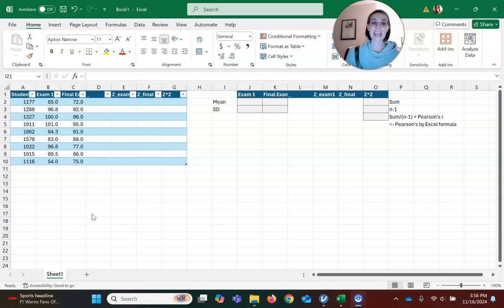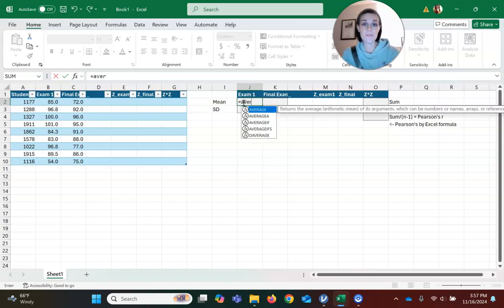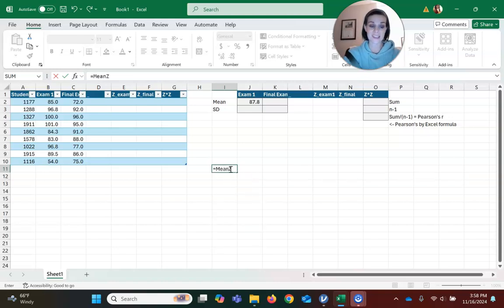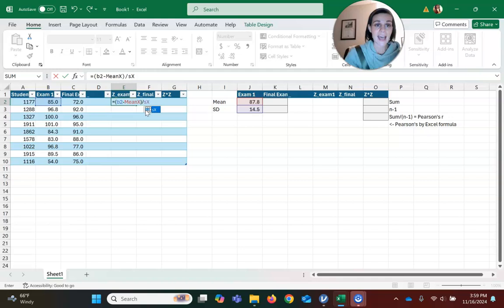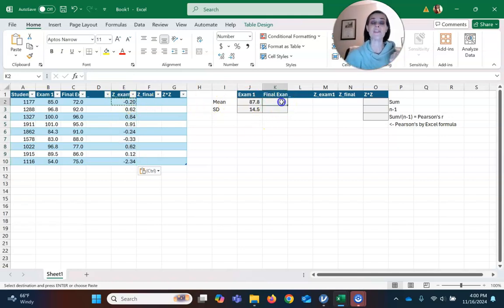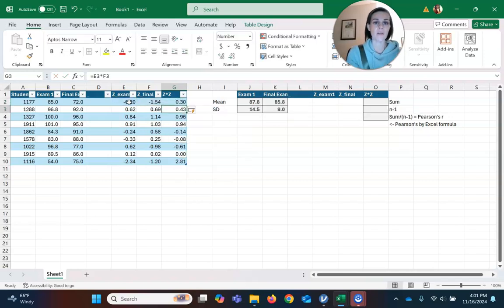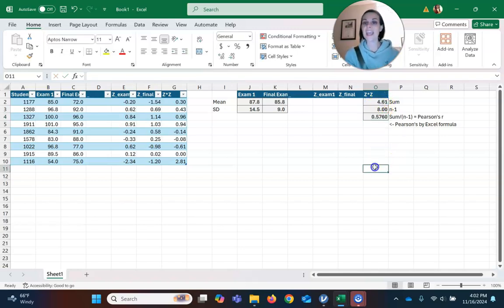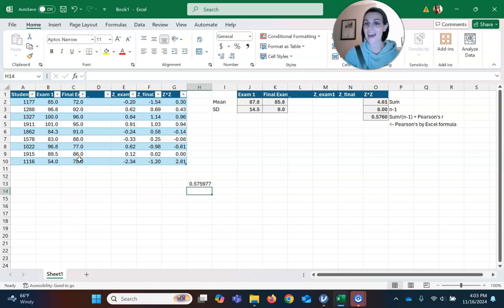Correlations in Excel